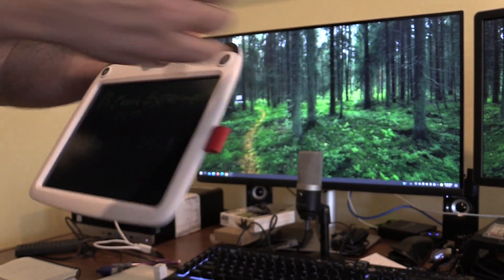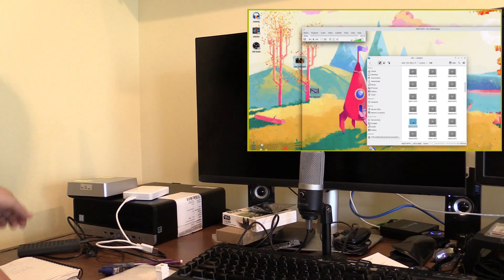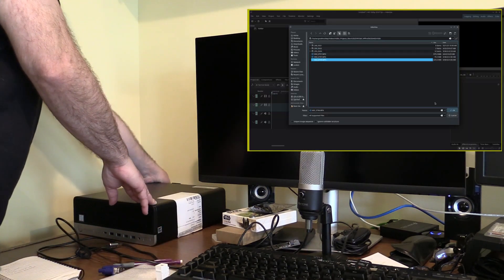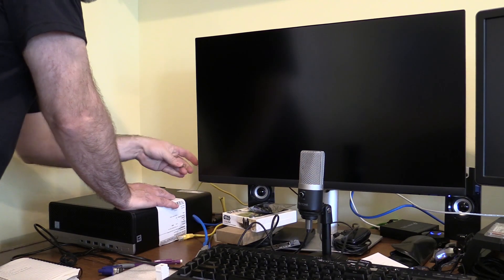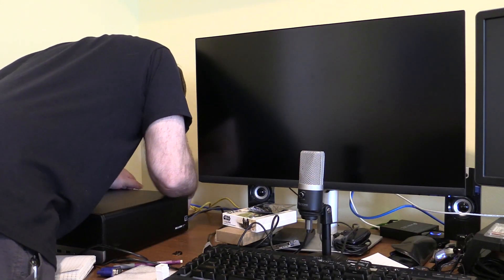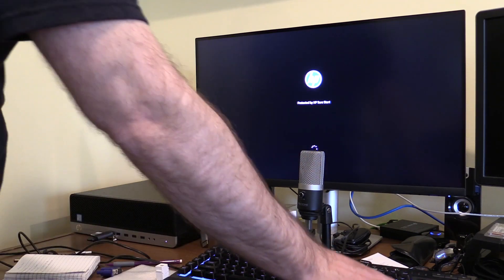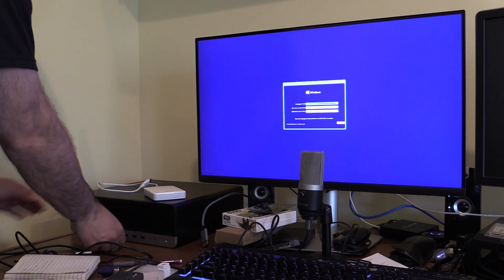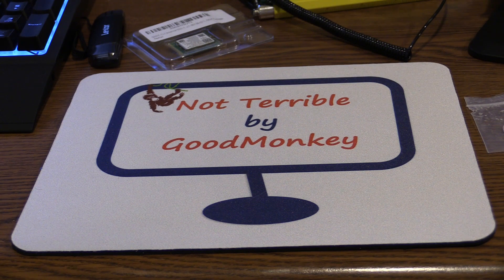Ending the Linux Desktop Experiment - Selling my XPS 8940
I started late and ended on time. The experiment using a Prodesk 600 G4 SFF with i3-8100 and 8GB of RAM, with Kubuntu Linux. The experience wasn't terrible.

Update: I fact checked myself and I was right, I spent $120 before tax and shipping on the processor, and $115 on the RAM and storage before taxes.  Let me know if you want to know more.